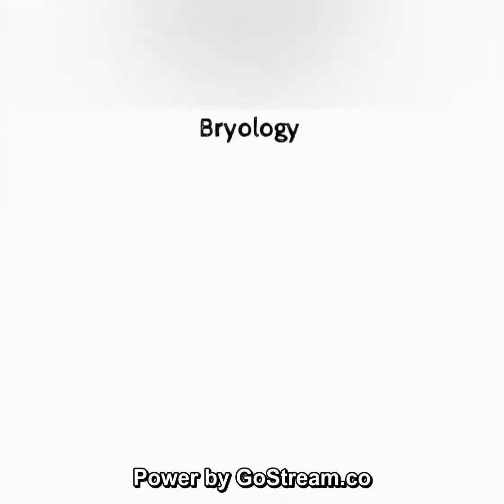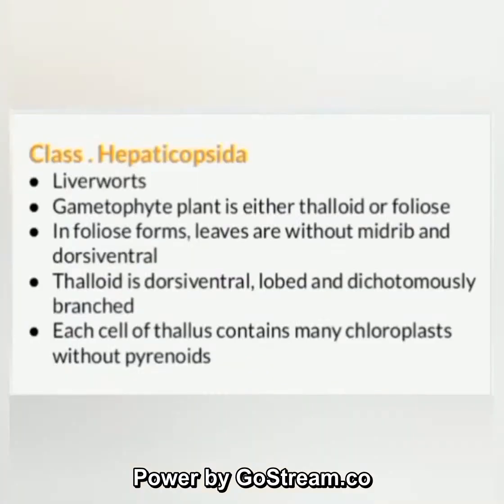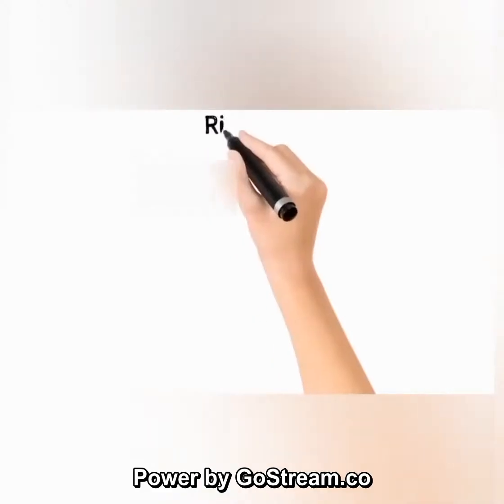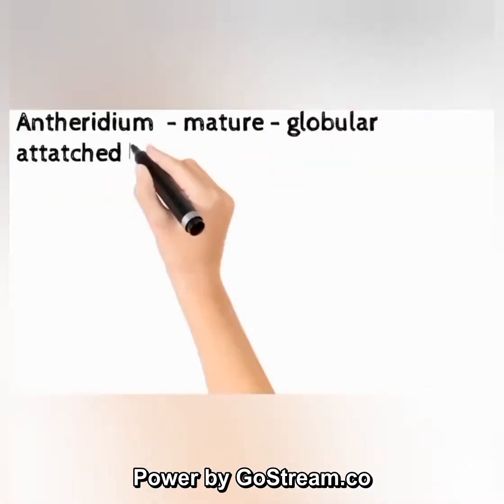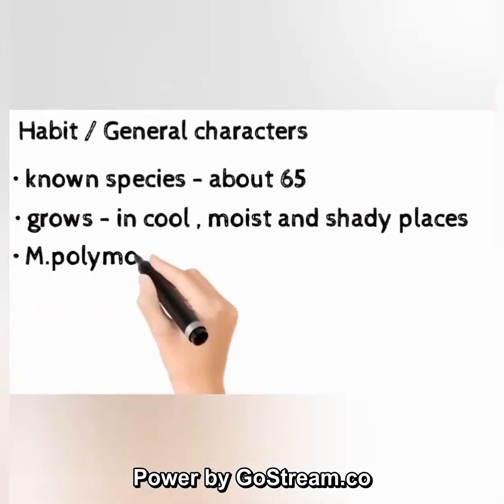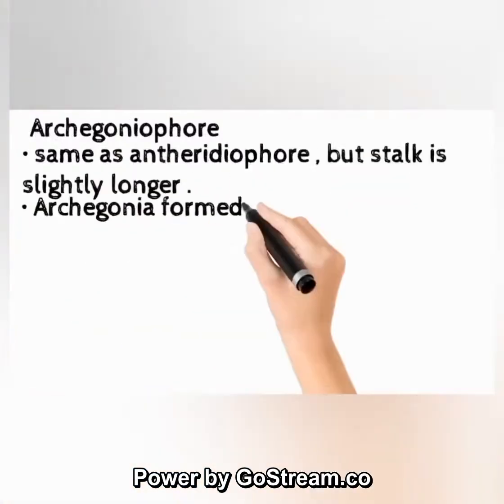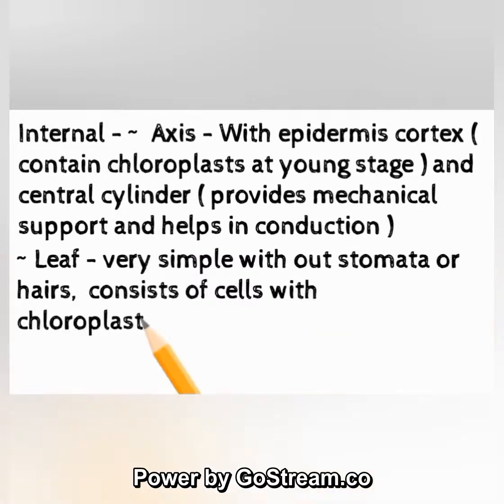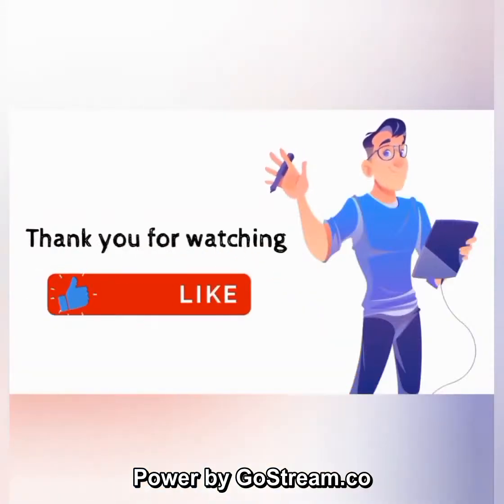| KU BSc Core Botany S4 : Live Notes |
Kerala University BSc Core Botany S4 Notes